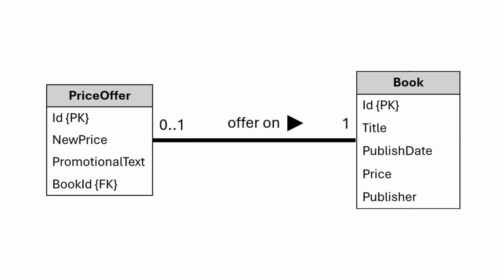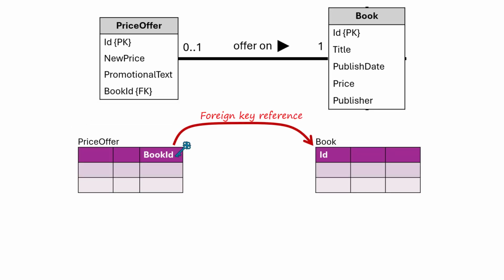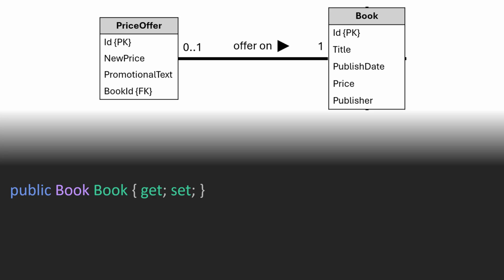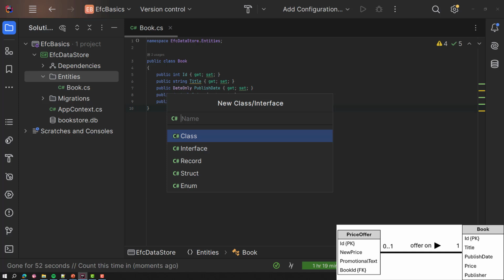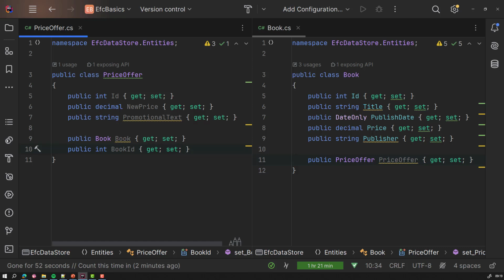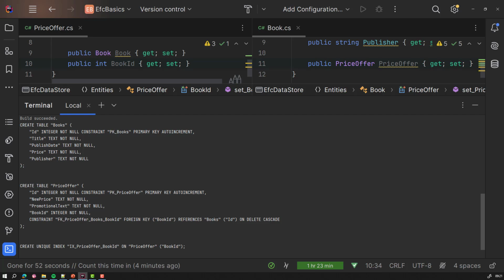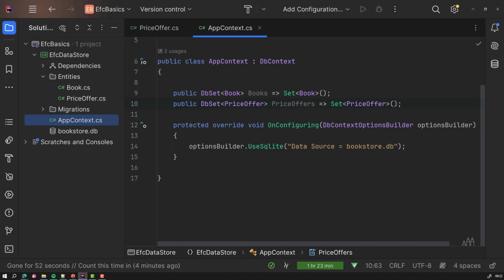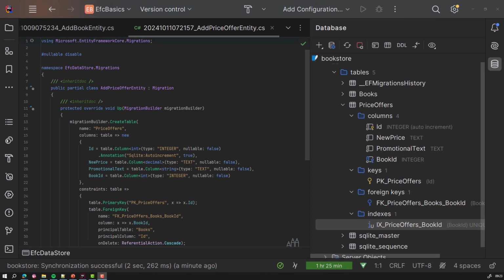EFC Basics 8 - one to one relationships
How to configure a one to one relationship